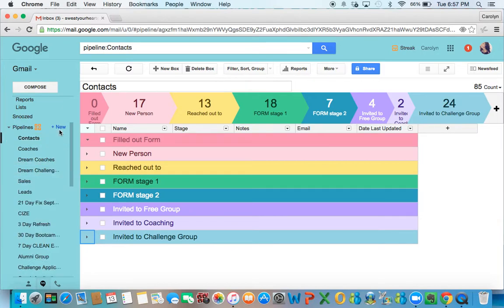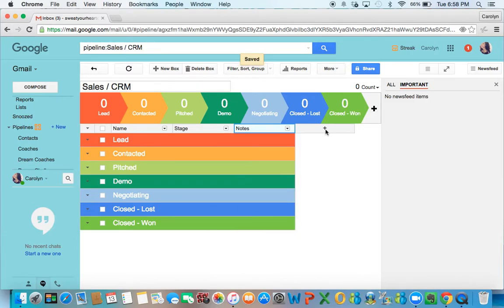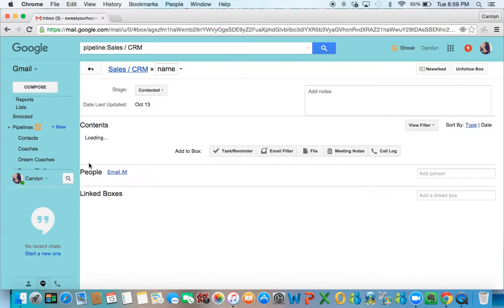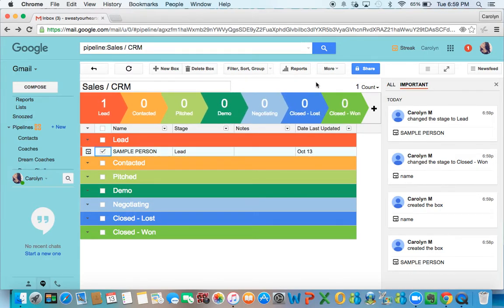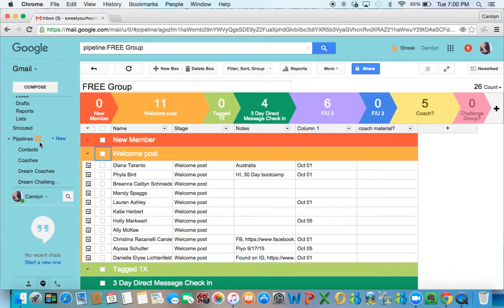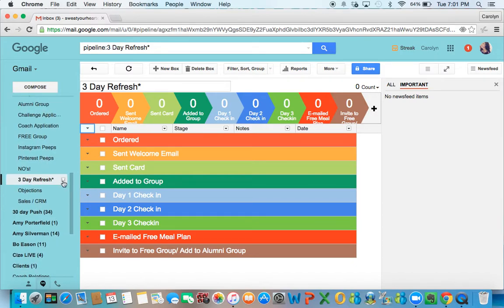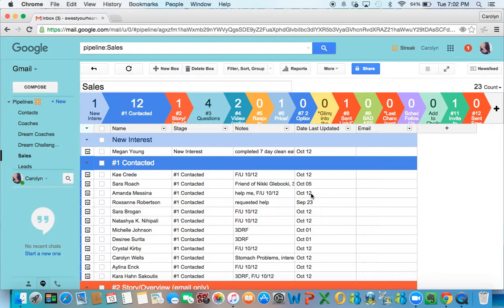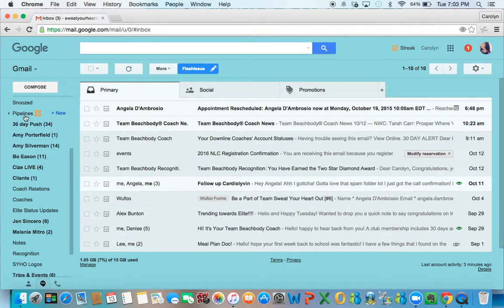Streak Basics: How to Use Streak to Organize Your Contacts as a Beachbody Coach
Sorry i forgot to mention the basics in the first video! I will explain the basics of streak for setting up your contact list, how to make a streak, change colors, personalize your pipelines, move people from one pipeline to another, and and adding and removing contacts.